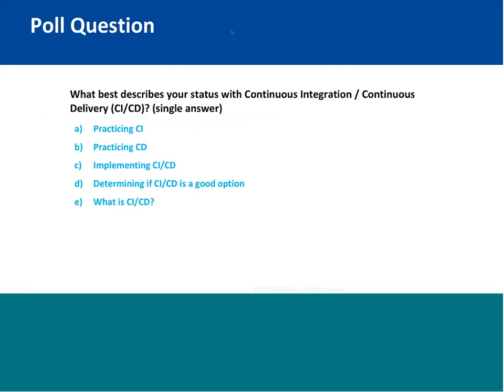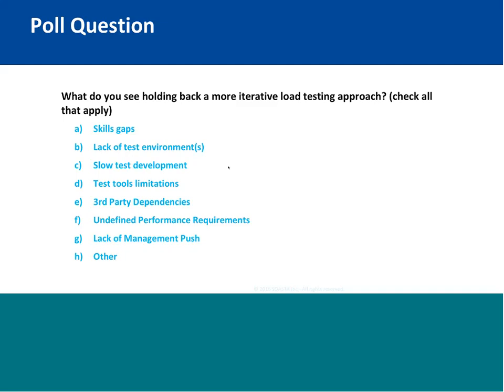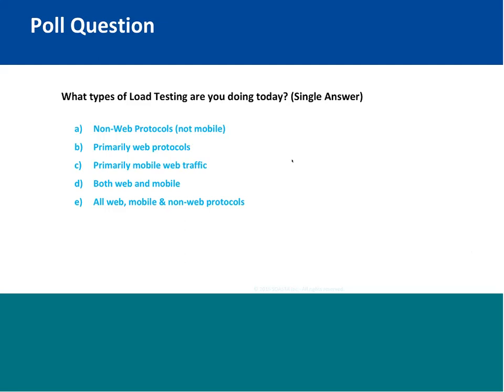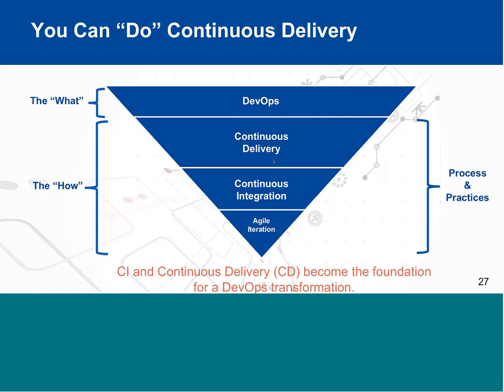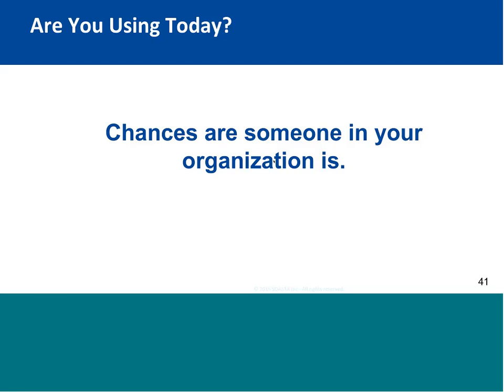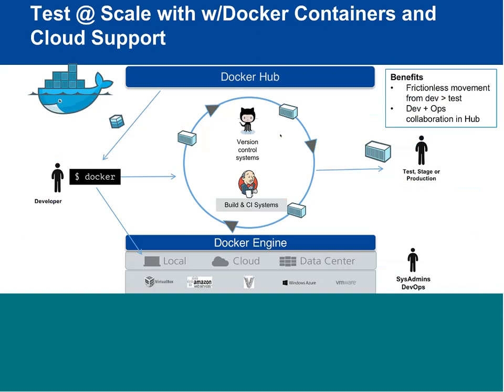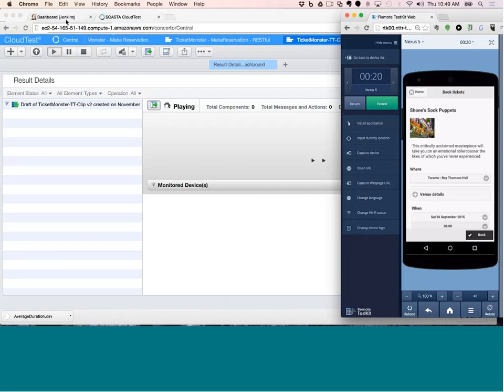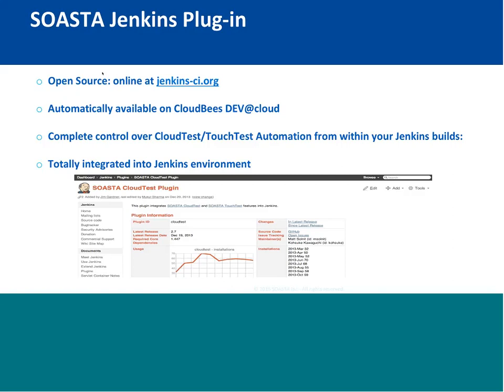Continuous Performance Testing and Continuous Delivery with CloudTest and Jenkins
Today's rapid development pace demands continuous performance testing be an integral part of your continuous delivery pipelines. Jenkins--the leading open source automation platform--has emerged as the hub of continuous delivery (CD), and SOASTA and CloudBees, the enterprise Jenkins company, have tapped Jenkins to enable more test types and approaches that utilize cloud and agile process for continuously delivering higher quality web apps and services.

Join this free webinar from SOASTA & CloudBees to learn how to:

Integrate realistic automated web performance tests into your continuous delivery pipelines managed by Jenkins
Architect and launch a test environment that auto-provisions in the cloud
Access the largest global test cloud for load generation
Manage a load generation grid to drive load tests in a lights-out mode
Establish a performance baseline in your daily Jenkins reports
Execute tests in parallel with CD pipelines built and executed with Jenkins Workflow